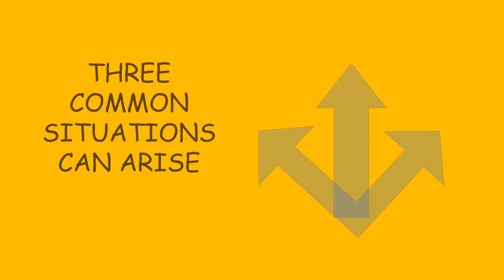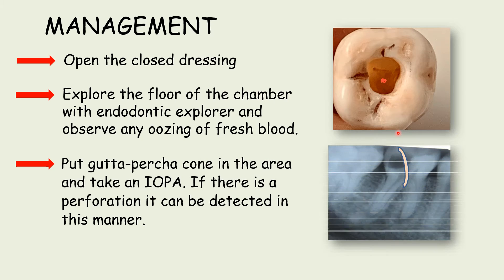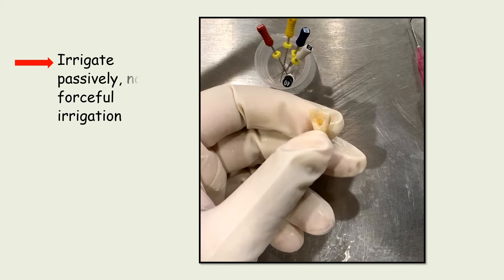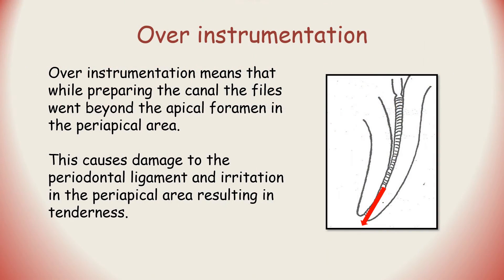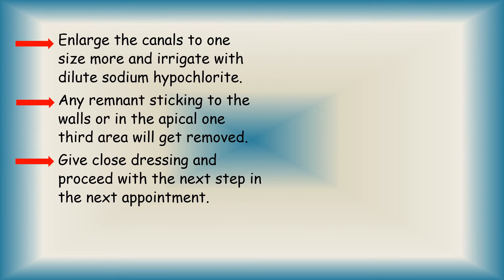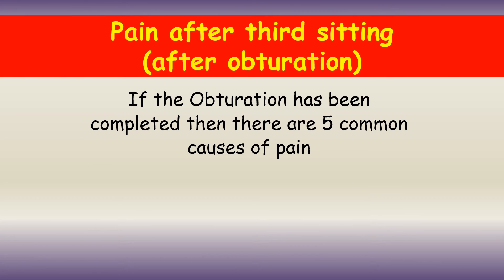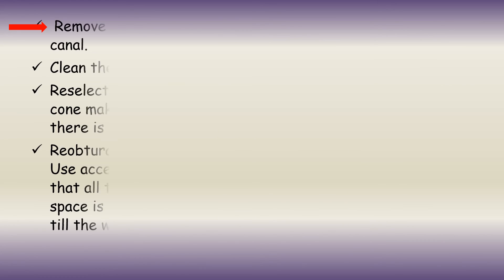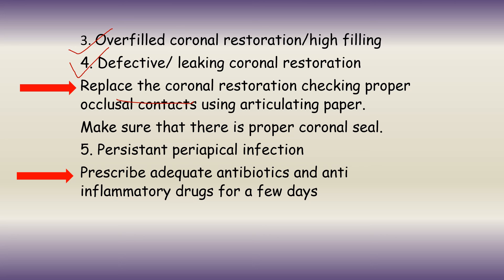How to manage pain during RCT procedure| Endo emergency| Endodontic flare up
This video explains how to identify the cause of pain during different steps in RCT procedure and then deal with it accordingly